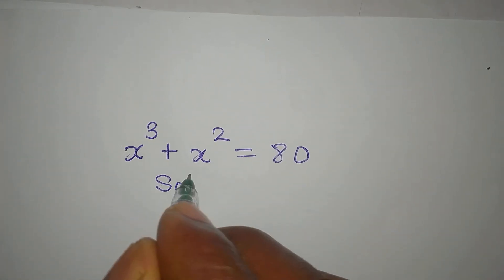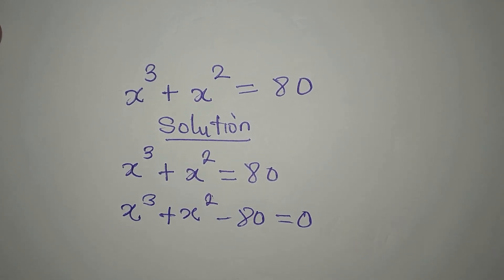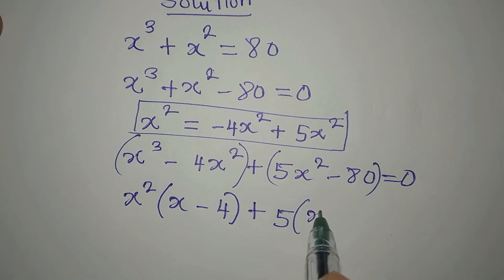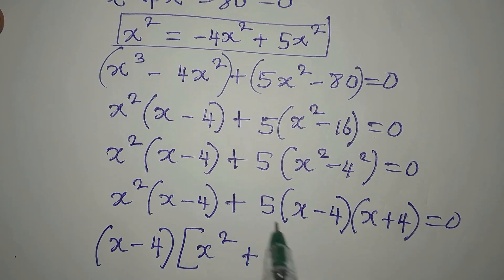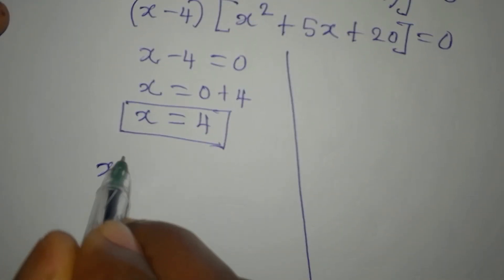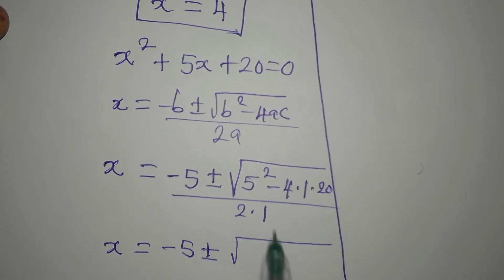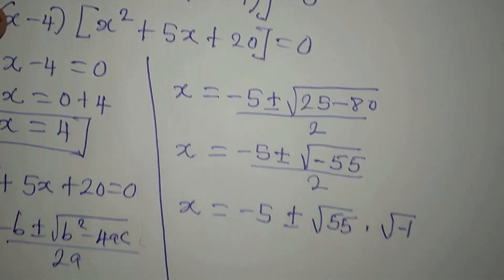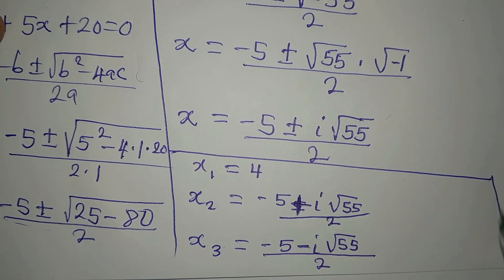Russian | Olympiad Mathematics | This is beautifully solved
This is beautifully solved for you guys